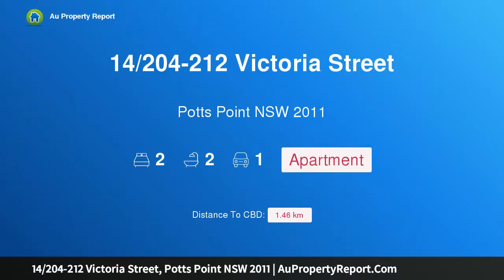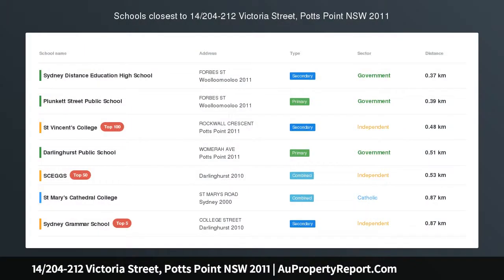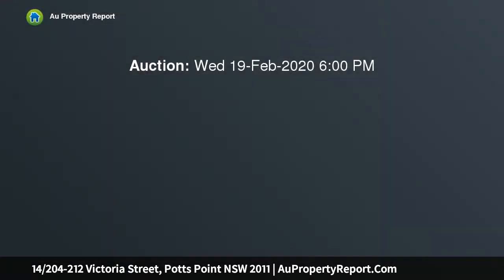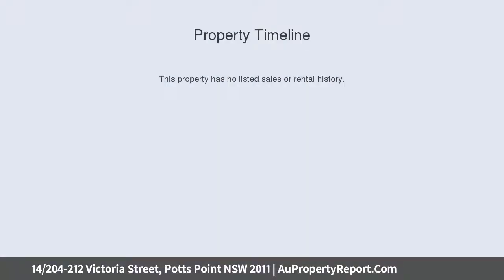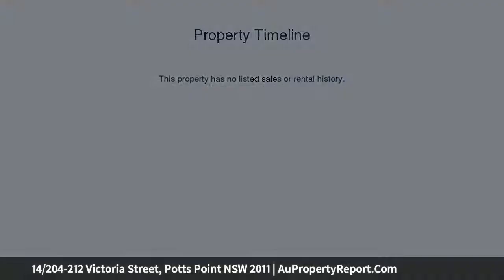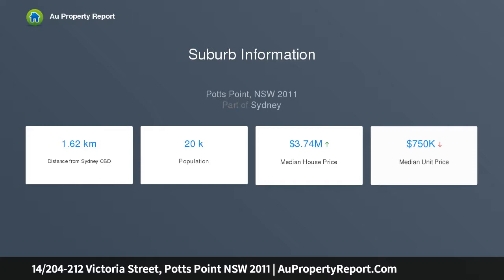14/204-212 Victoria Street, Potts Point NSW 2011 | AuPropertyReport.Com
14/204-212 Victoria Street, Potts Point NSW 2011
Property Type: apartment
Bedrooms: 2
Bathrooms: 2
Car Space: 1
BREATHTAKING VIEWS OF SYDNEY'S HARBOUR ICONS